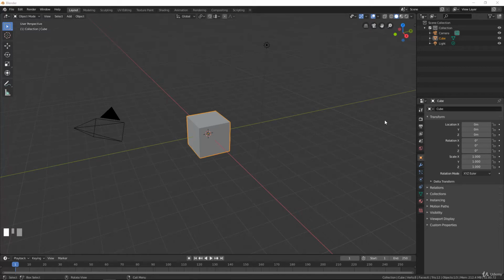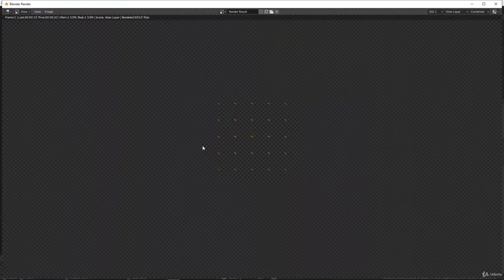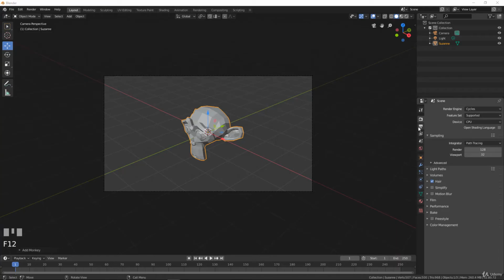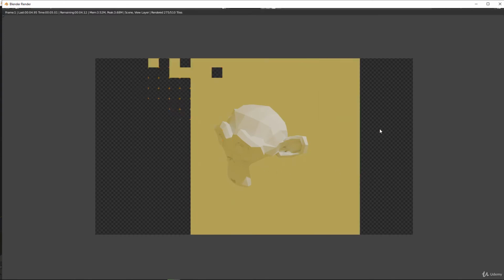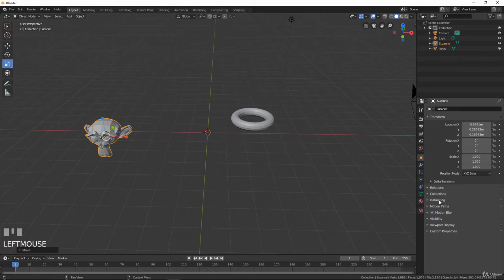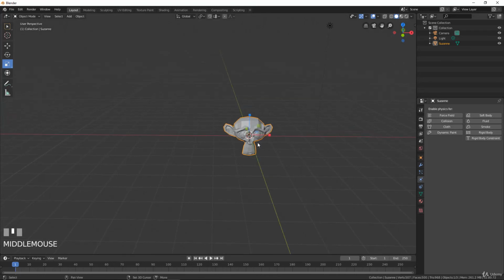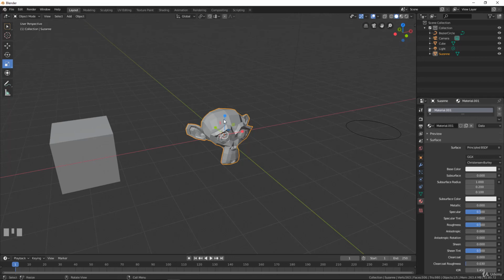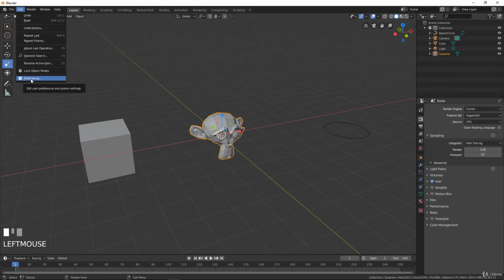Configuration - the properties editor EP7|Blender 2.8 The Complete Beginner To Pro 2020|Tech So Easy